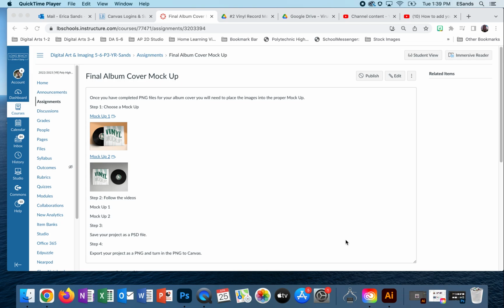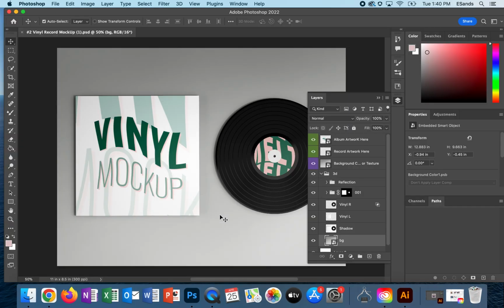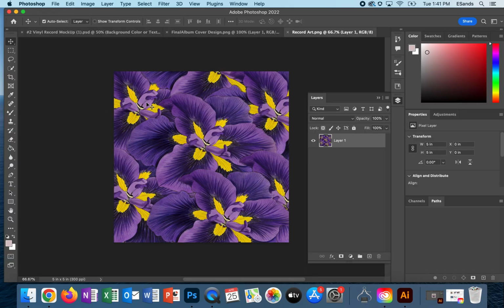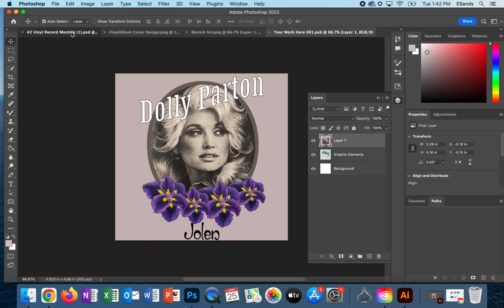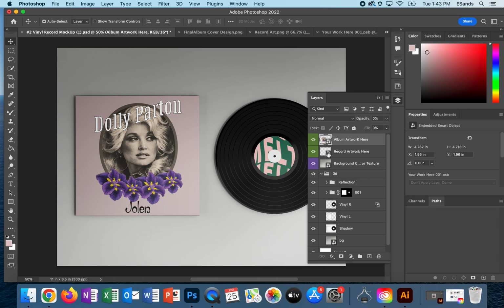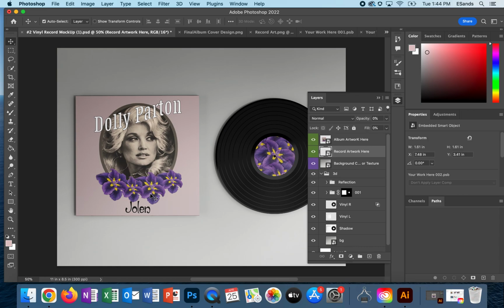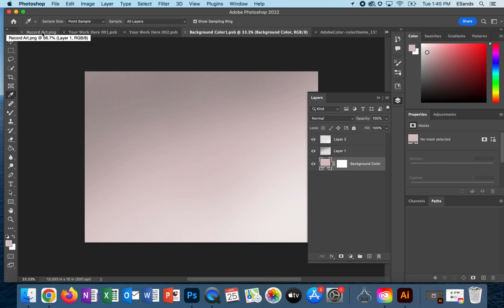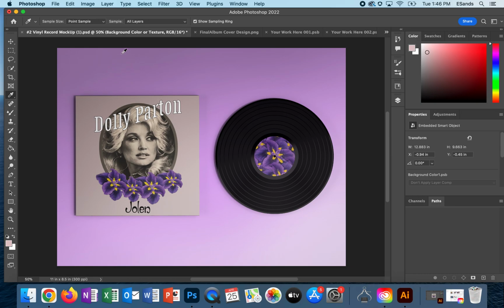Mock Up for 2VinylRecordMockUp